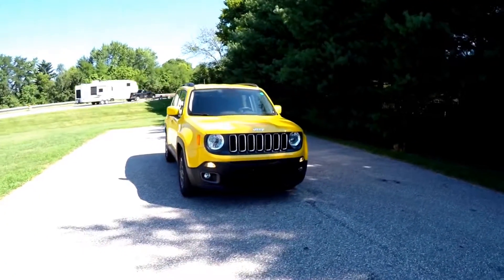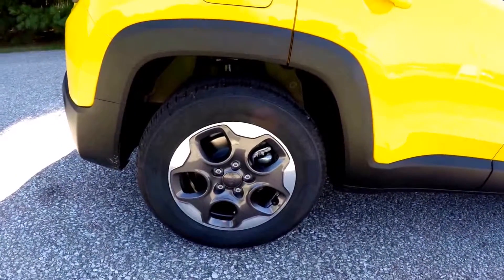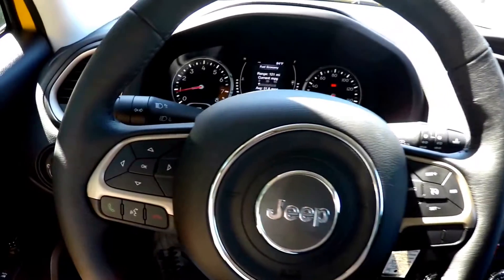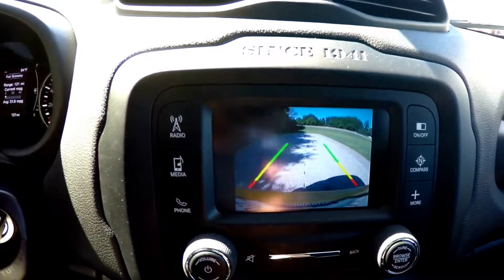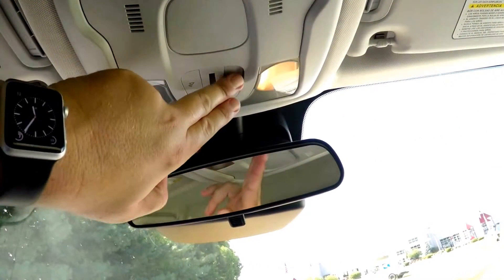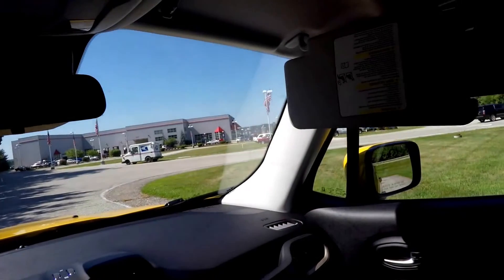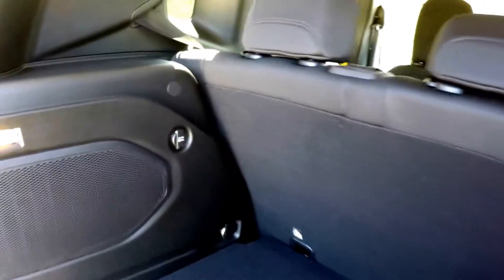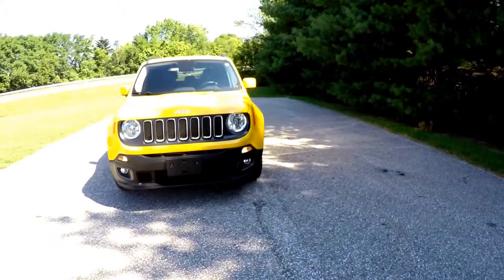2015 Jeep Renegade Top Speed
2015 Jeep Renegade Top Speed

2015 Jeep Renegade Top Speed